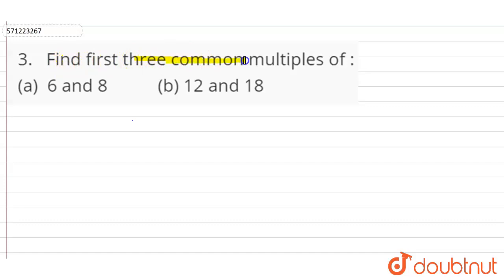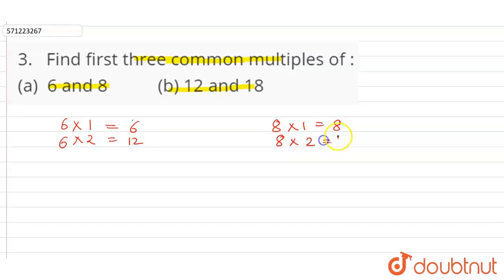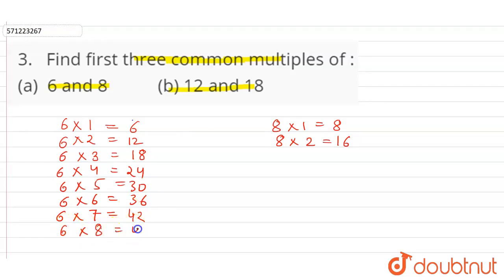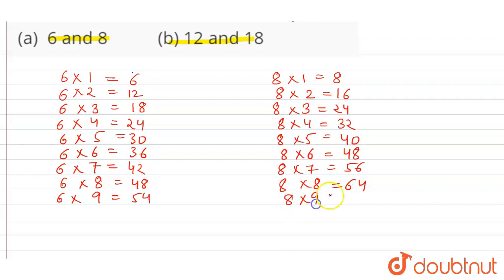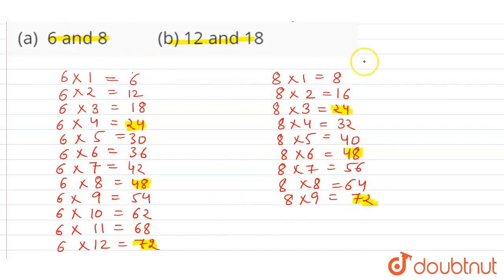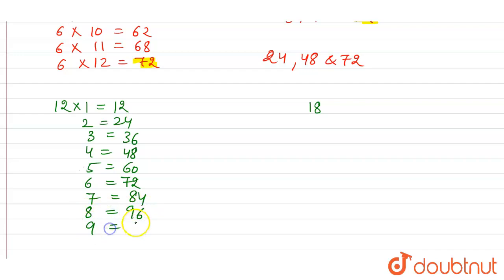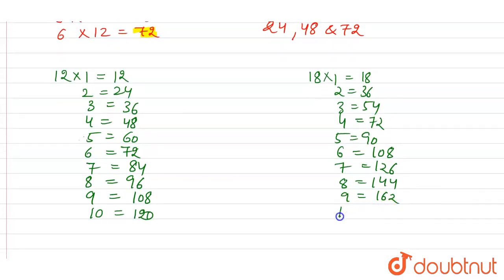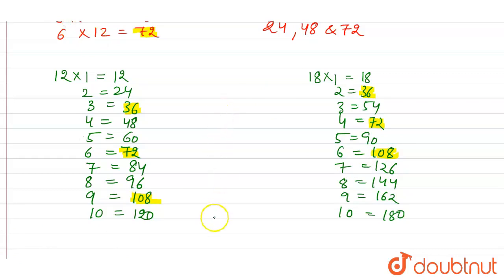3. Find first three common multiples of : (a) 6 and 8 (b) 12 and 18 | PLAYING WITH NUMBERS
3. Find first three common multiples of : (a) 6 and 8 (b) 12 and 18
Class: 6
Subject: MATHS
Chapter: PLAYING WITH NUMBERS
Board:CBSE

👉 Have Any Query? Ask Us.

Our Telegram Pages:
class 6
6 class ka math syllabus